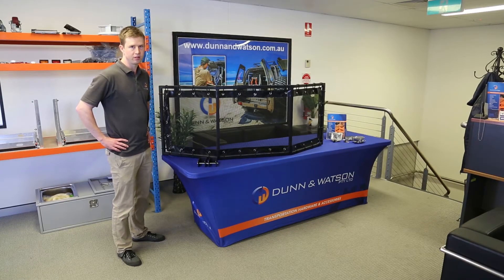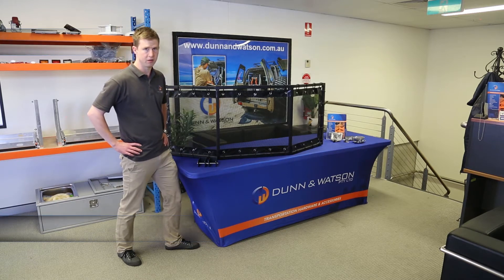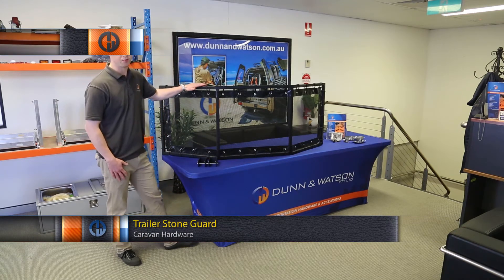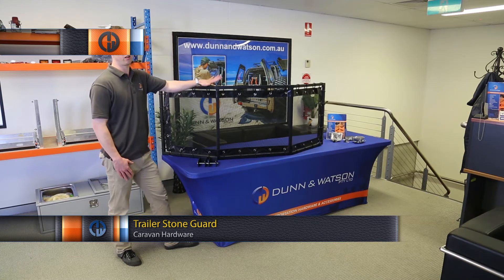Trailer Stone Guard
The Dunn & Watson  trailer stone guard allows you to bolt or weld a guard to your camper trailer. These stone guards feature a powder coated bar and a woven rope cord through the mesh.